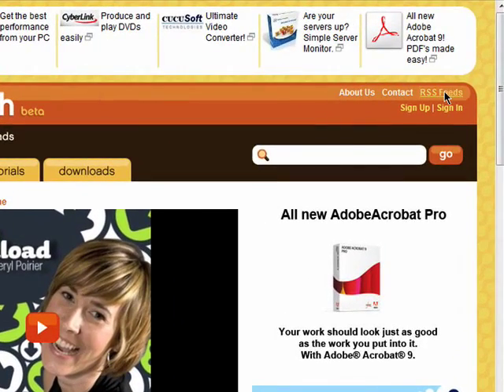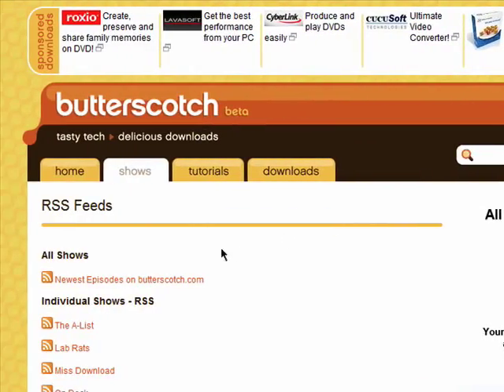How to get the RSS feed address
It's time to start filling your reader with RSS feeds in this tutorial.  A Internet tutorial by butterscotch.com.